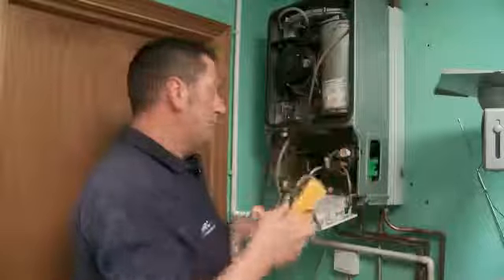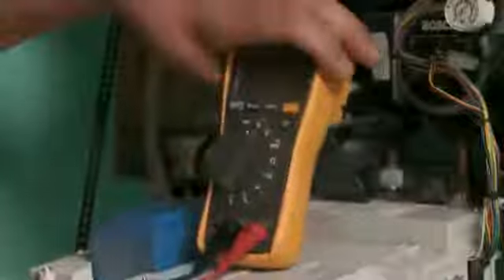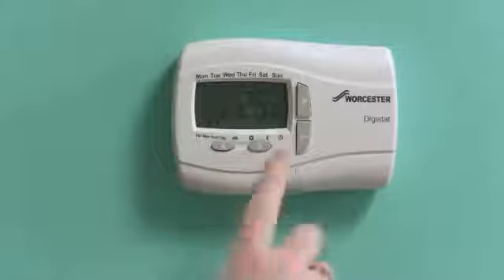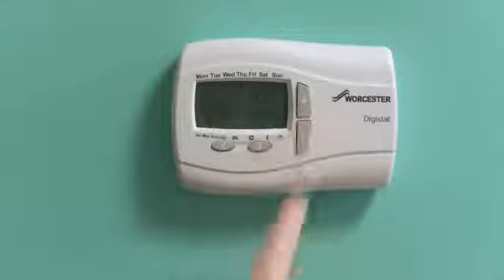Boiler tips for homeowners - The essential guide.